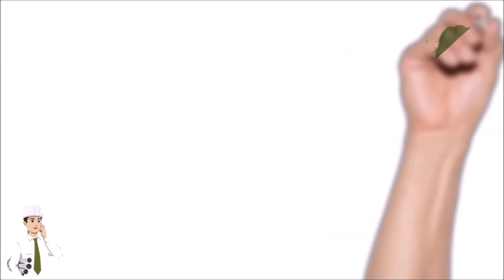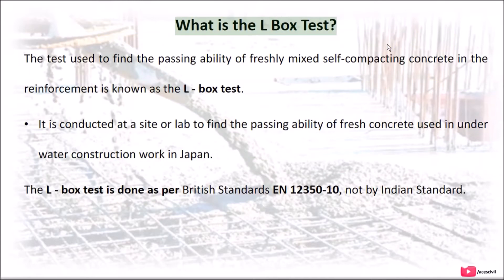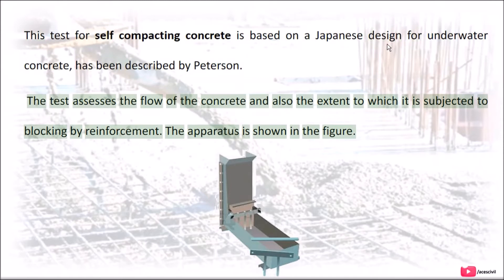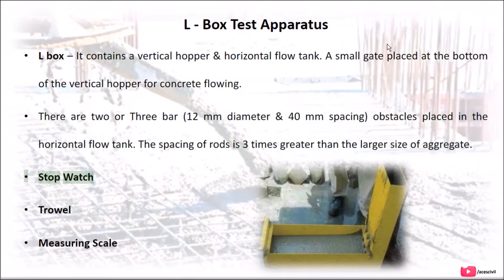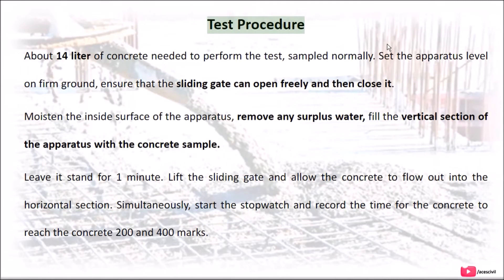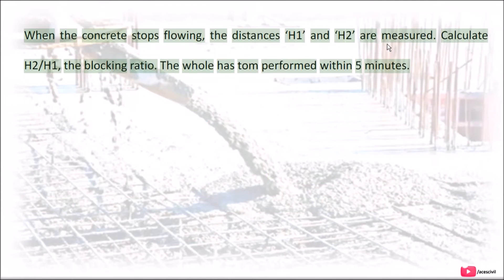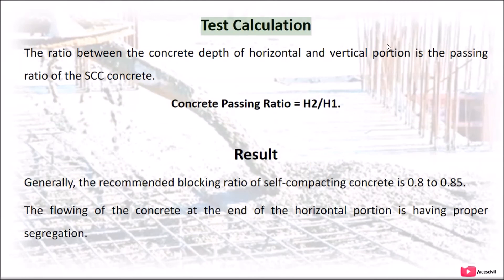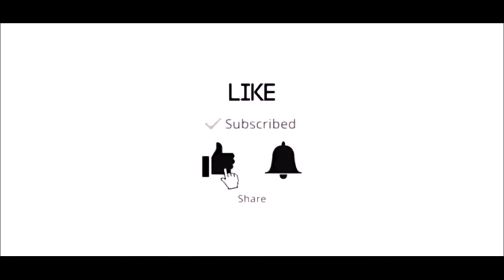What is L Box Test ?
In this video, we will discuss "What is L Box Test ?"